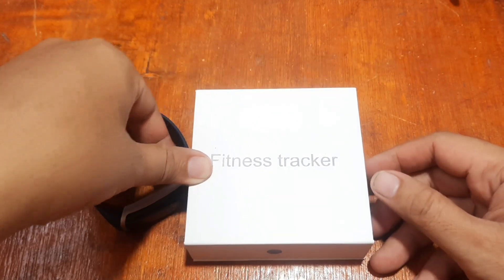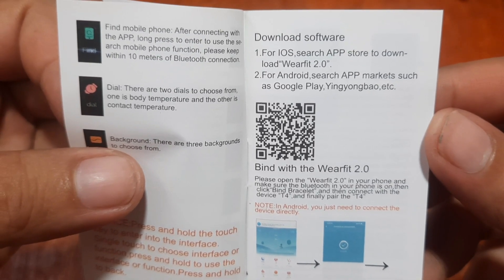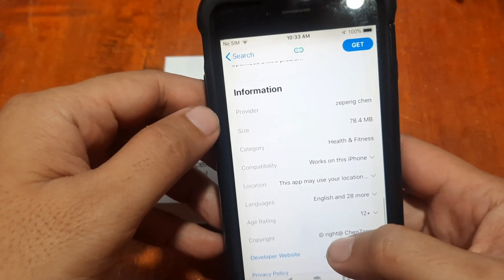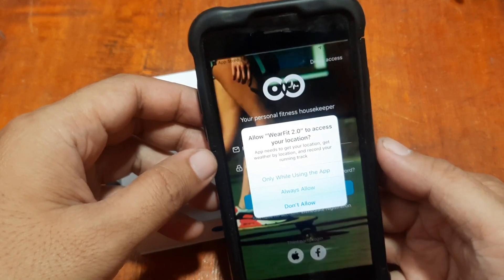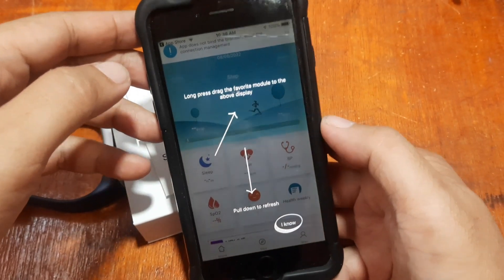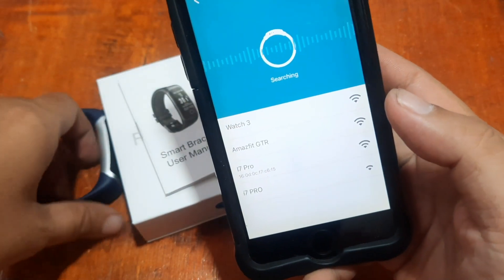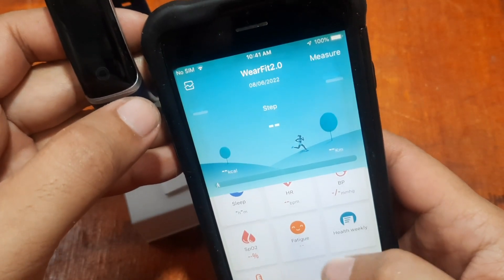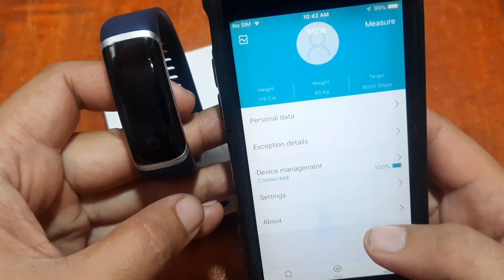How to Install Wearfit 2.0 App in iPhone - A Step by Step Guide